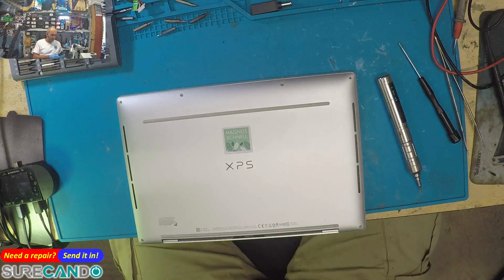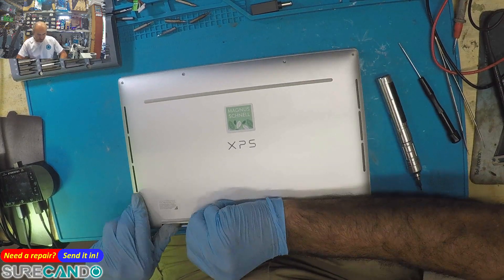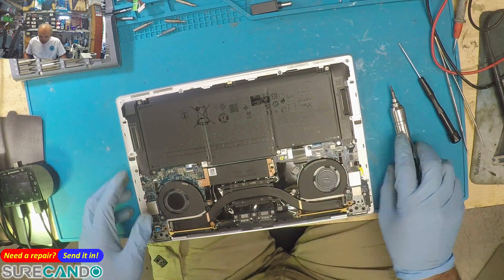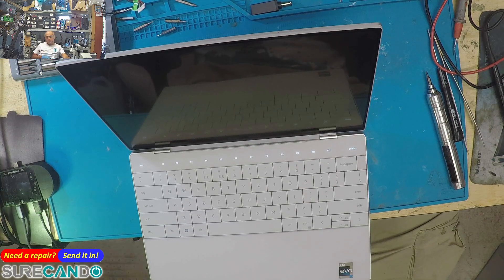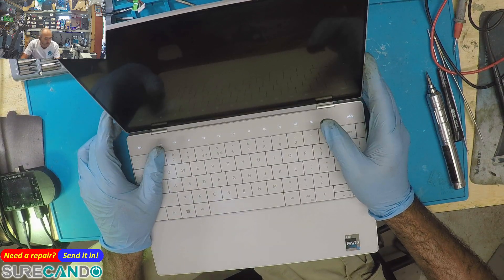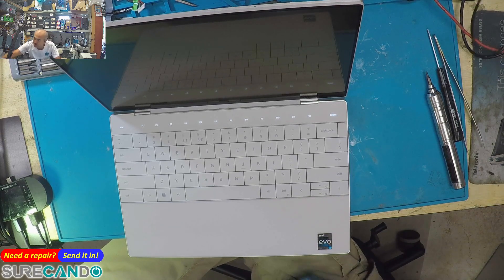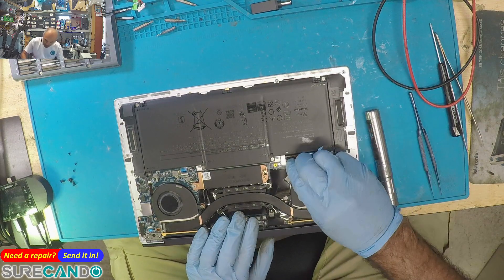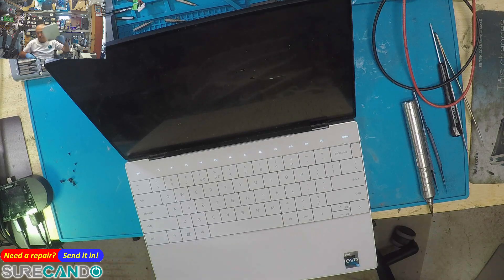DELL XPS 13 PLUS 9320 Diagnostic Guide: What 2 Amber & 7 White Lights Mean